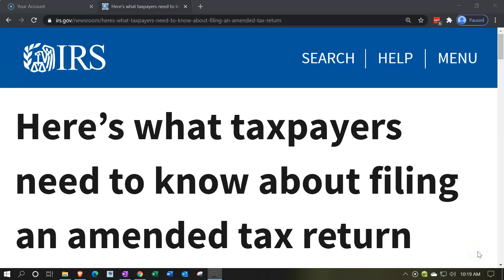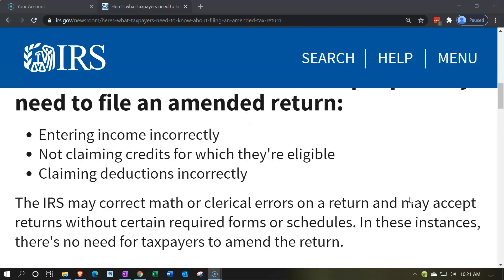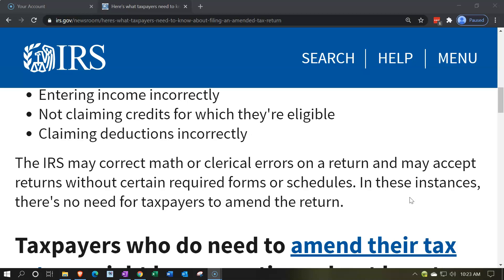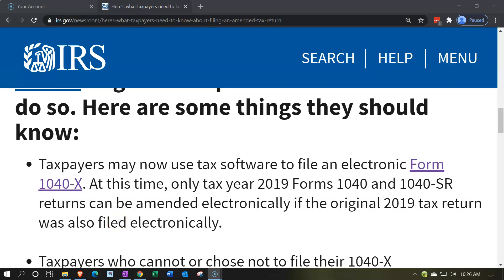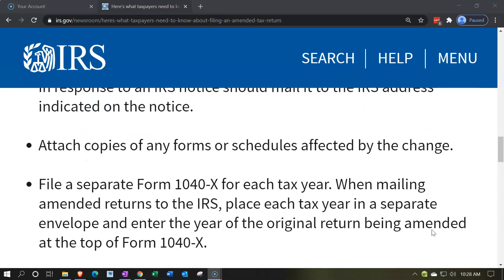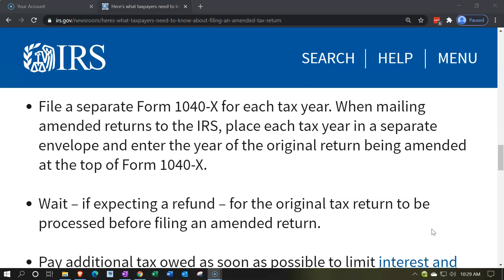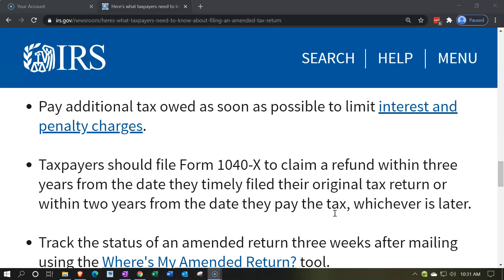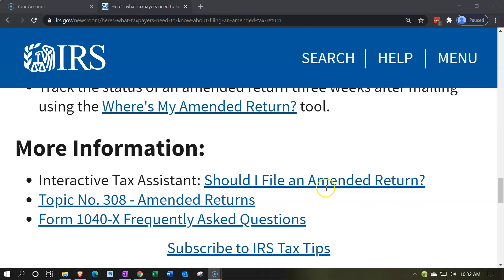IRS News - Here’s what taxpayers need to know about filing an amended tax return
Here’s what taxpayers need to know about filing an amended tax return
If taxpayers discover a mistake on their tax return, this is not necessarily cause for concern. Most errors can be fixed by filing a Form 1040-X, Amended U.S. Individual Income Tax Return.

Here are some common reasons people may need to file an amended return:
Entering income incorrectly
Not claiming credits for which they're eligible
Claiming deductions incorrectly
The IRS may correct math or clerical errors on a return and may accept returns without certain required forms or schedules. In these instances, there's no need for taxpayers to amend the return.

Taxpayers who do need to amend their tax return might have questions about how to do so. Here are some things they should know:
Taxpayers may now use tax software to file an electronic Form 1040-X. At this time, only tax year 2019 Forms 1040 and 1040-SR returns can be amended electronically if the original 2019 tax return was also filed electronically.

Taxpayers who cannot or chose not to file their 1040-X electronically should complete a paper Form 1040-X.

If filing a paper 1040-X, mail it to the IRS address listed in the form's instructions PDF under Where to File. Taxpayers filing Form 1040-X in response to an IRS notice should mail it to the IRS address indicated on the notice.

Attach copies of any forms or schedules affected by the change.

File a separate Form 1040-X for each tax year. When mailing amended returns to the IRS, place each tax year in a separate envelope and enter the year of the original return being amended at the top of Form 1040-X.

Wait – if expecting a refund – for the original tax return to be processed before filing an amended return.

Pay additional tax owed as soon as possible to limit interest and penalty charges.

Taxpayers should file Form 1040-X to claim a refund within three years from the date they timely filed their original tax return or within two years from the date they pay the tax, whichever is later.

Track the status of an amended return three weeks after mailing using the Where's My Amended Return? tool.